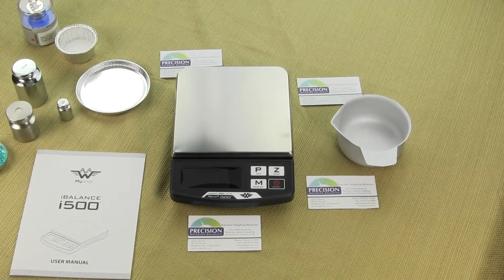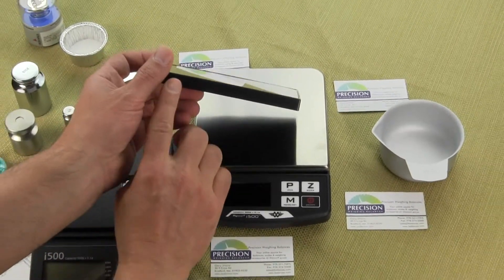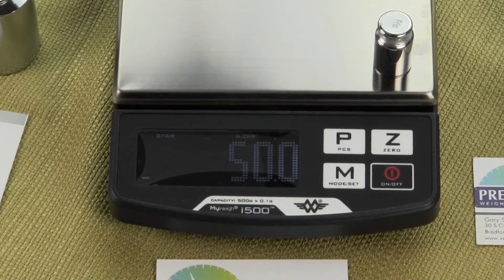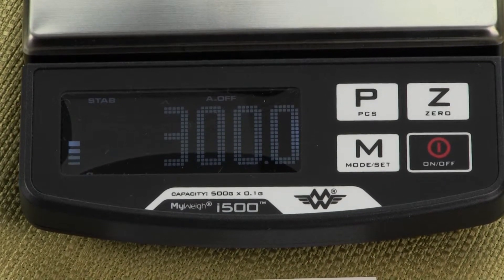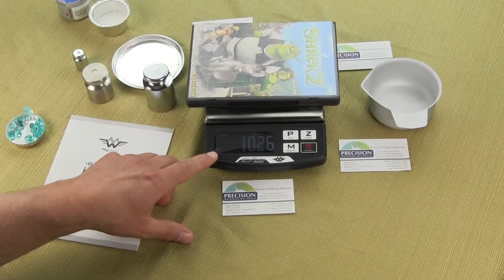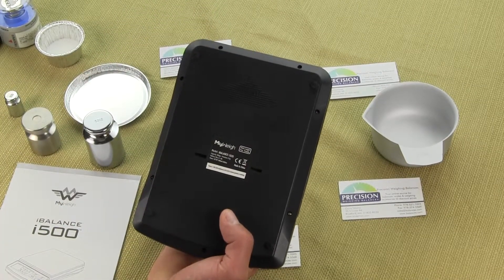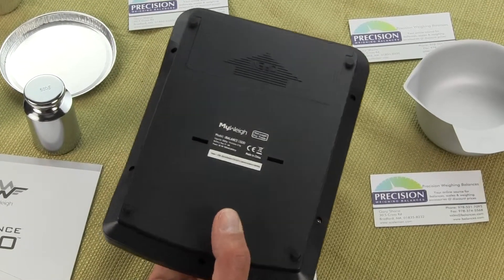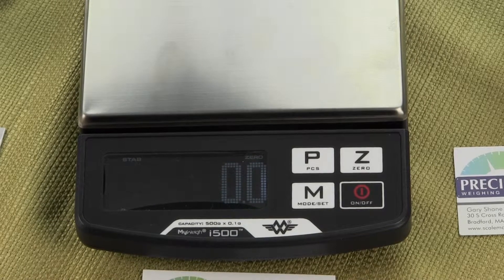My Weigh i500 Digital Scale - Great Value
This video is on the MyWeigh i500 version 2. The differences between the original i500 or version 1 versus the current version 2 which is now being sold are minor - new display, new keypad overlay and new box. It is really hard to improve such a great scale.

We are Precision Weighing Balances and we are an Authorized MyWeigh Dealer. You can order the i500 from our web

The i500 is an affordable compact digital scale. The scale is made in China no different than comparable models like the A&D HL400, Ohaus CS200 or Adam Dune Scale. The MyWeigh i500 offers enhanced features like a stainless steel platform, nicer display and longer warranty all for a lower price. The i500 is great value and we recommend the MyWeigh i500 over all other brands when someone calls us for a low cost digital scale with weighing capacity up to 500 grams with readability to 0.1 grams.

There are lots of other brand digital scales on the market trying to compete with MyWeigh, but many of these other brands cut corners that affect the weighing  accuracy. The i500 uses a true 5000 division load cell and commercial grade strain gauge sensors. The electronics incorporate an integrated thermistor circuit to compensate for temperature changes on the loadcell and auto zero tracking to ensure stability.  If you don't understands electronics and circuit theory the point that we are trying to highlight is MyWeigh did not cut corners and built an amazing digital scale for a ridiculous low price due to MyWeigh's huge production volumes.

The version 2 now has a reverse LED (Light-emitting diode) display and the digits are 3/4 in height. The backlight makes it easy to read from a distance and in area where lighting isn't the greatest.  The older version 1 had a LCD (Liquid-crystal display) with a green backlit.

The version 2 still has the same large 5.8" x 5.8" stainless steel platform that is removable for easy cleaning tray. You still have the Weighmeter on the left side of the display which is a series of bars that increases as the load on the scale increases. This Weighmeter helps you visually see the remaining weighing capacity and helps preventing overloading the scale. The scale operates on either 6AA batteries (not included) or AC Adapter (included).

The i500 has Auto-Off function that can be disabled. Not all digital scales have the ability to enable and disable Auto-Off and is typically only found in premium higher quality scales.

Calibration is simply but does require the purchase of an optional 500 gram weight.

Weigh units. Simply press the "M" key and you can scroll through the available weigh mode and you'll notice the weigh units illuminate on the bottom of display.

We are Precision Weighing Balances and we are an Authorized MyWeigh Dealer. You can order the i500 from our web If you like this video please give it a thumbs up and consider subscribing to our channel and Youtube will notify you when we add new videos.